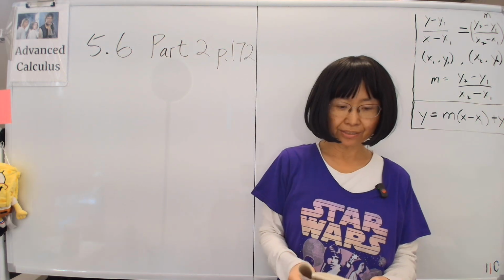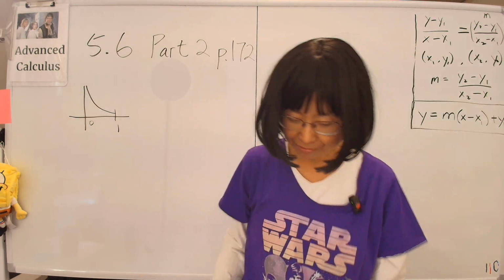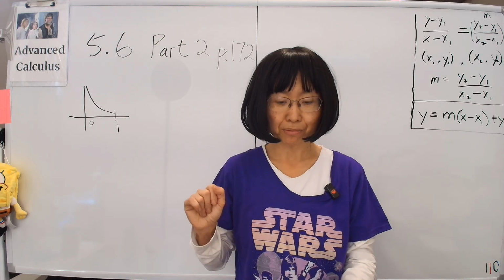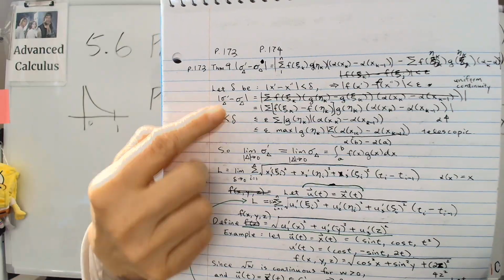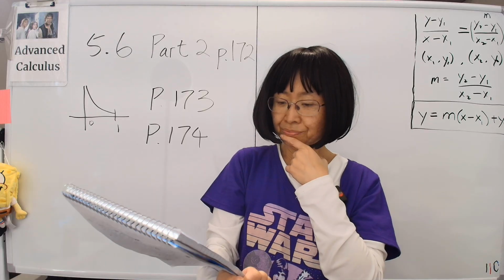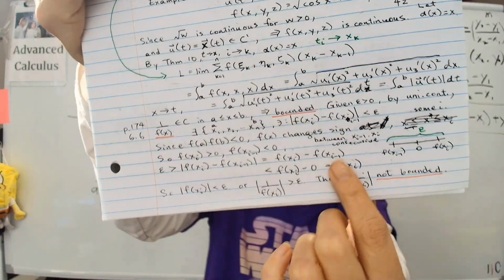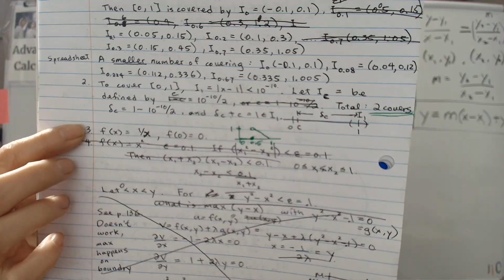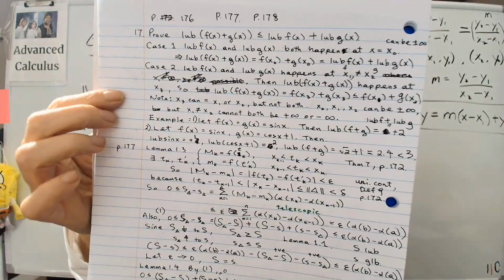C Advanced Calculus Chapter 5.6 Part 2 Continuous Functions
p.175  Problem 1, 2, 3, 4,  11, 12,  17

(College Level) C Advanced Calculus Chapter 5.6 Part 2 Continuous Functions